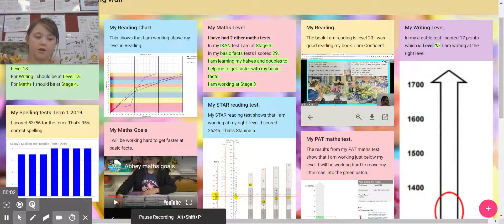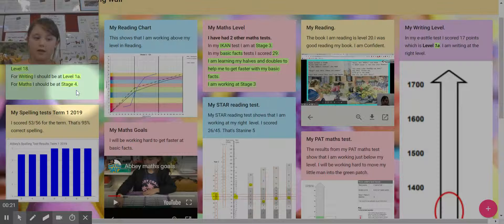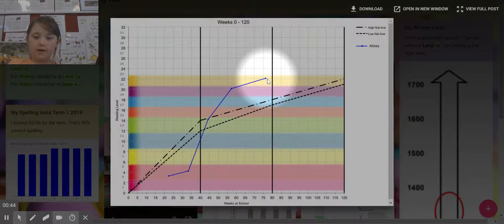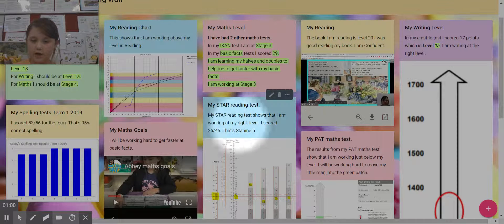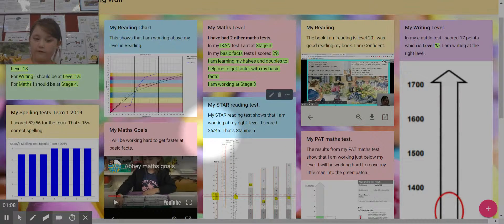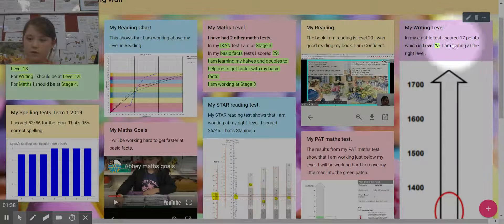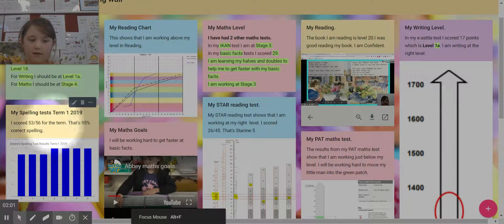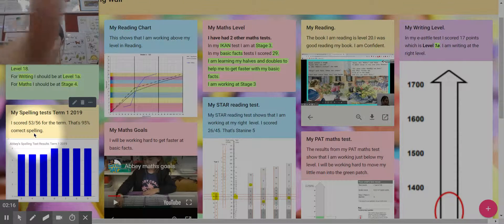My Beautiful learning wall